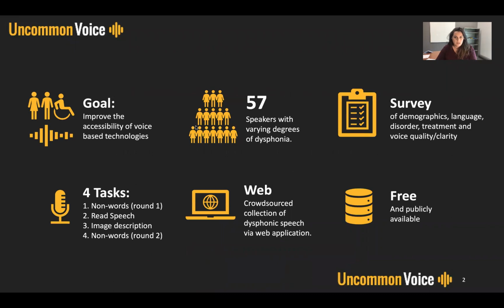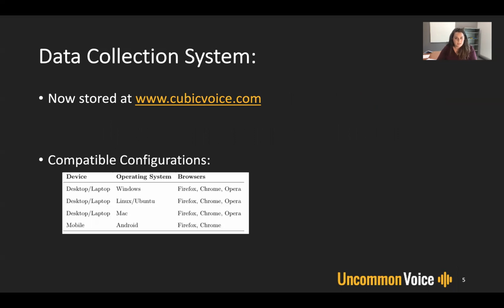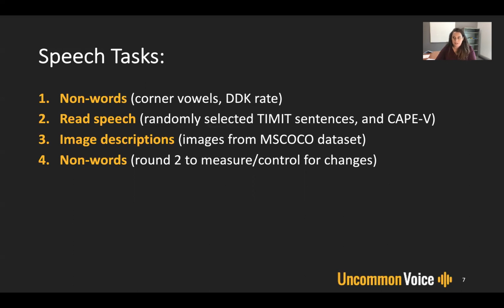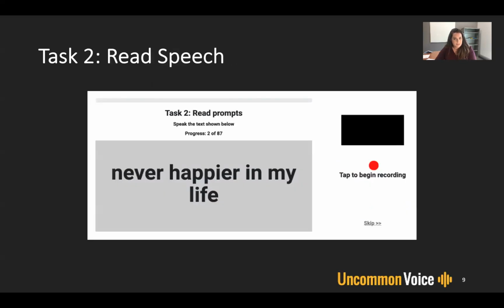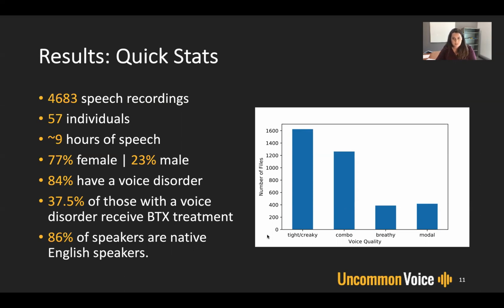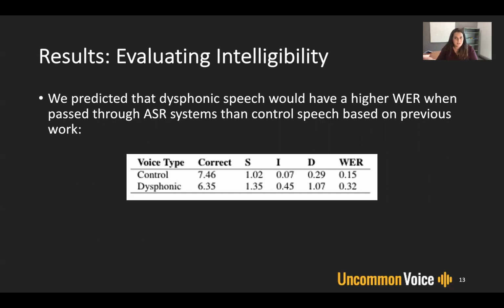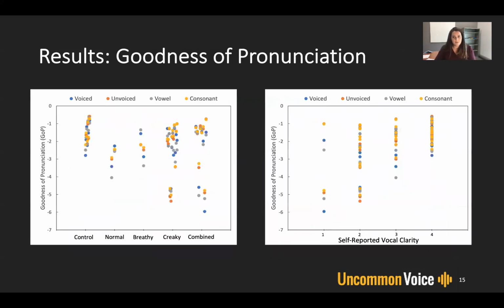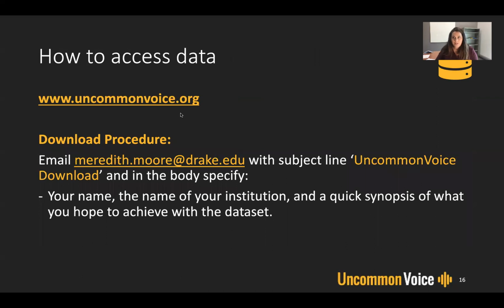UncommonVoice: A Crowdsourced Dataset of Dysphonic Speech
INTERSPEECH 2020 presentation of UncommonVoice